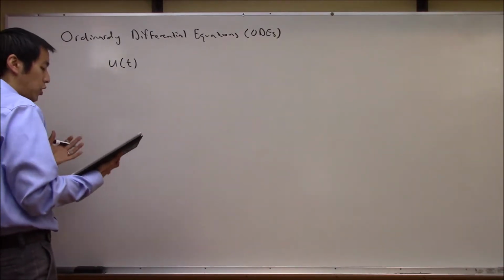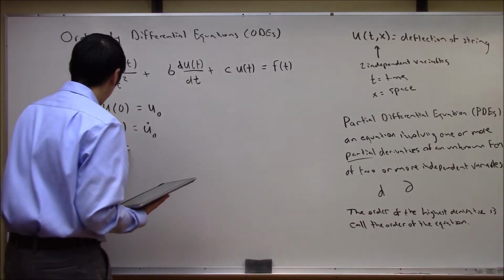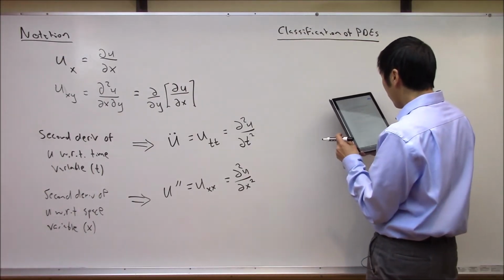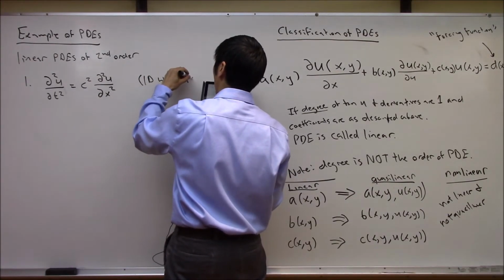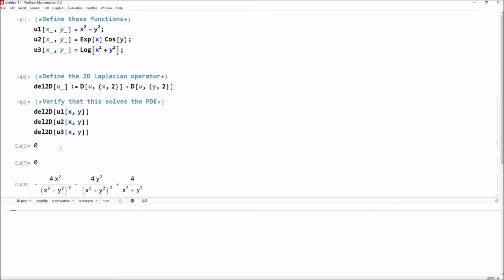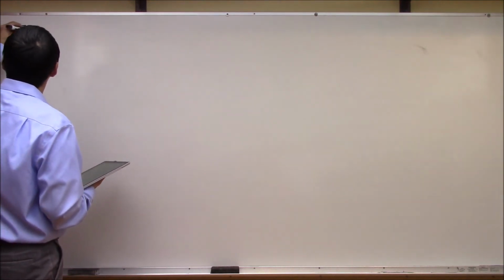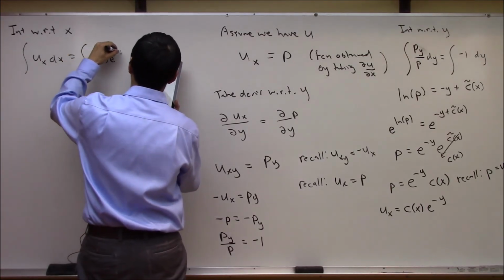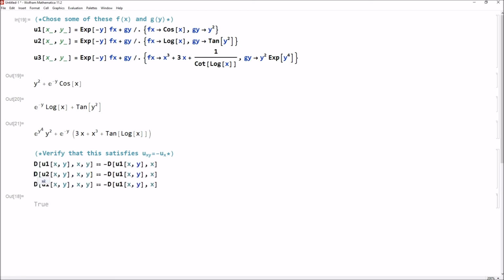Introduction to Partial Differential Equations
This is the first lesson in a multi-video discussion focused on partial differential equations (PDEs).

In this video we introduce PDEs and compare them with ordinary differential equations (ODEs).  We investigate how PDEs introduce additional complexity and richness to an engineering application.  Topics include but are not limited to:
-What is a PDE?
-Notation for PDEs.
-Classification of PDEs (linear, quasilinear, non-linear).
-Examples of PDEs.
-Fundamental Theorem of linear PDEs (superposition).
-Analytically solving a simple PDE.

ERRATA:
40:10: This should read -p = +p_y